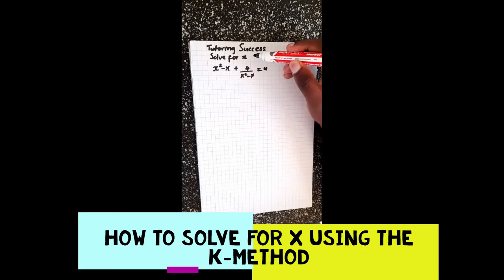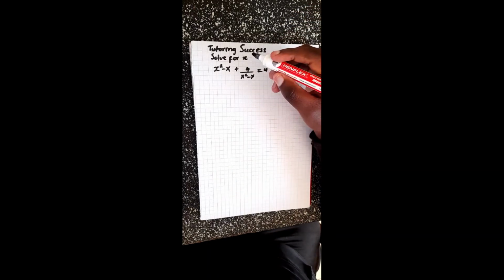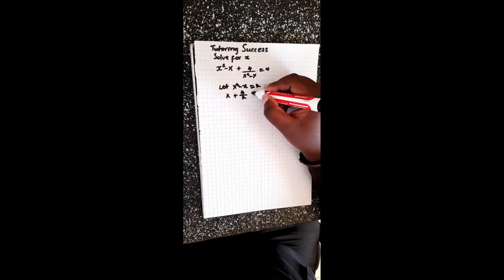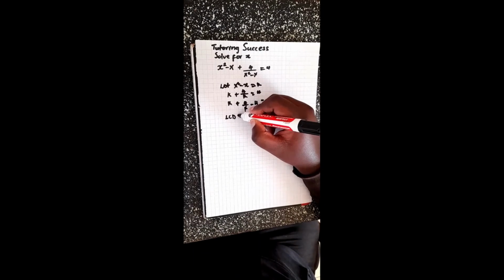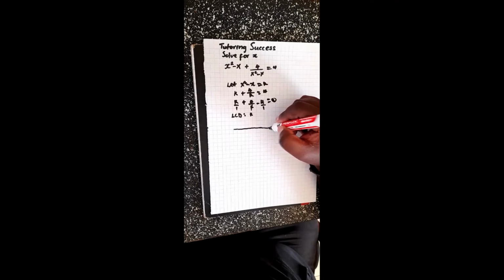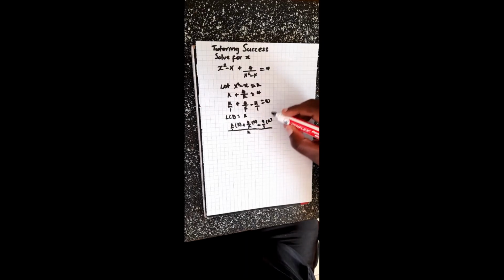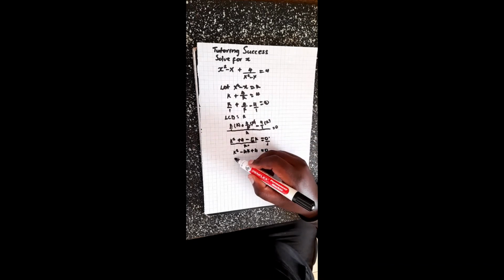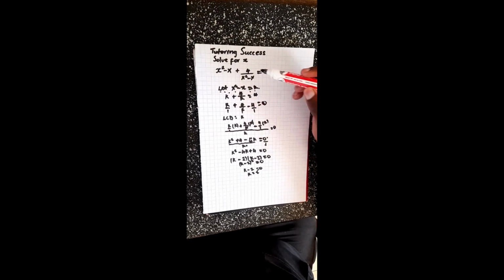HOW TO SOLVE FOR X USING THE K-METHOD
How Grade 12 Solve for x using the K-METHOD.

Mathematics a challenge for you?